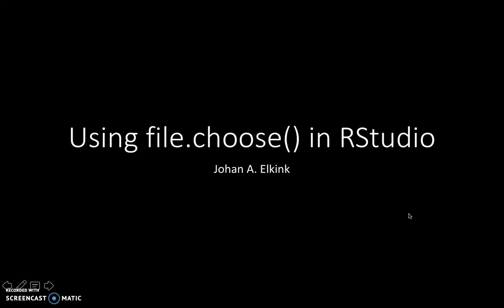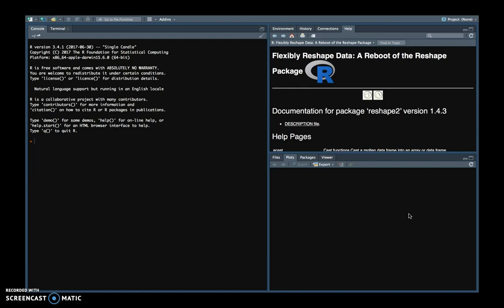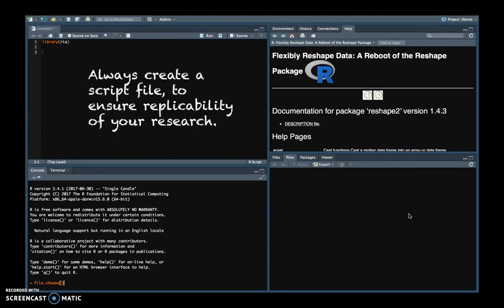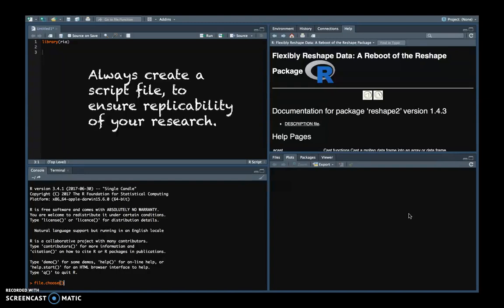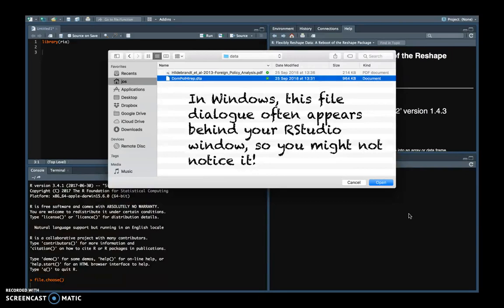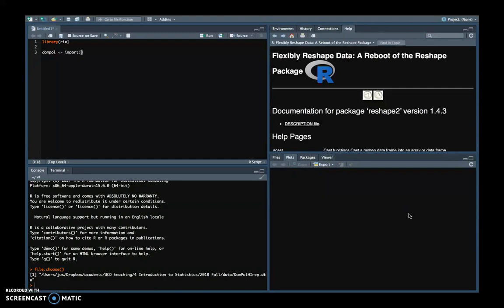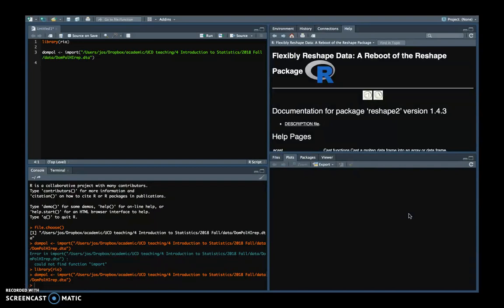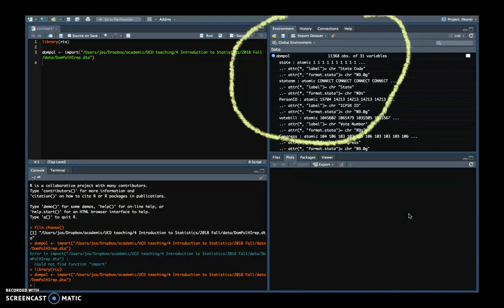Using file choose in RStudio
Brief demonstration of the use of R scripts and the file.choose() command to find files in RStudio.